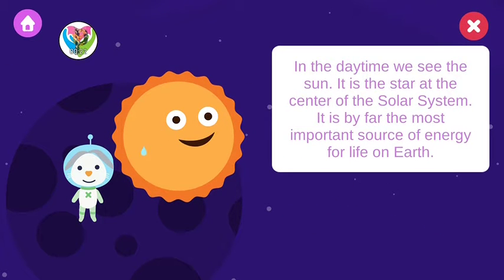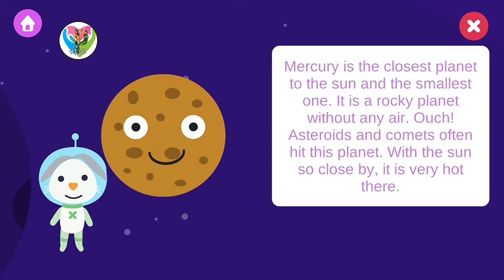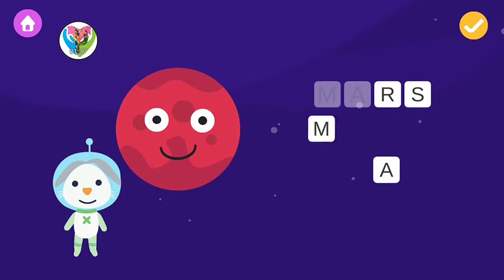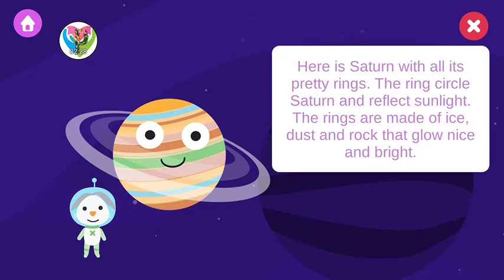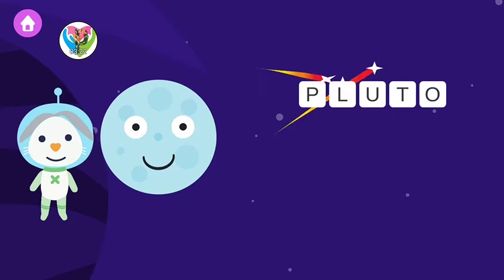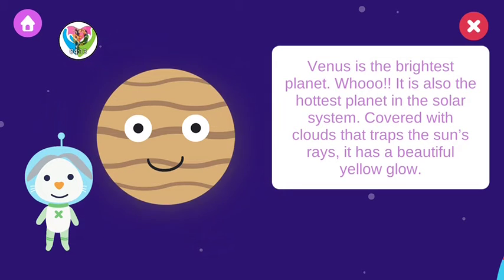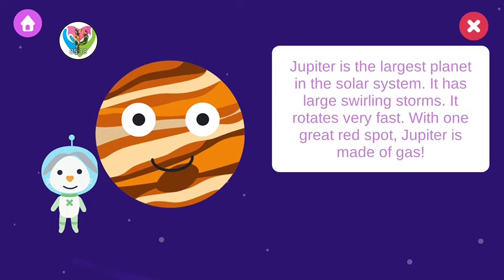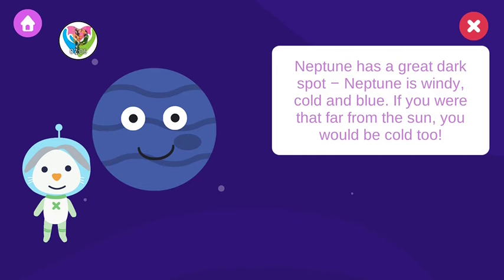Planet in the Earth - Space Adventure - Solar System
Kids Solar System - Space Adventure is a basic and energizing learning game for small kids. It will present the astounding Solar System of our universe to your child, with the instructive cycle being amusing and unnecessarily intriguing. With no work, babies will figure out how to perceive the planets with their names, and how to spell and become familiar with the letter sets. This application is intended to show your kid while you remain at home with fun and invigorating livelinesss.